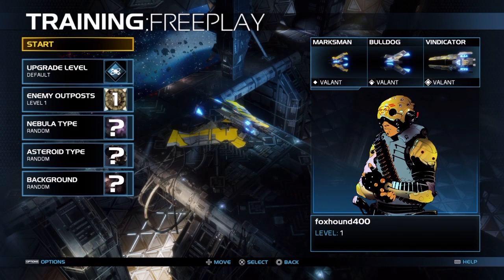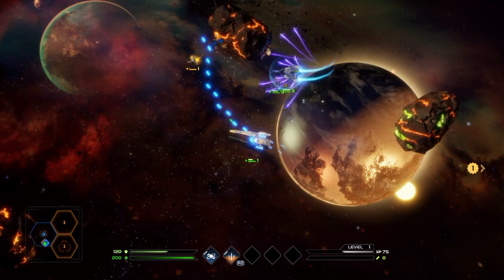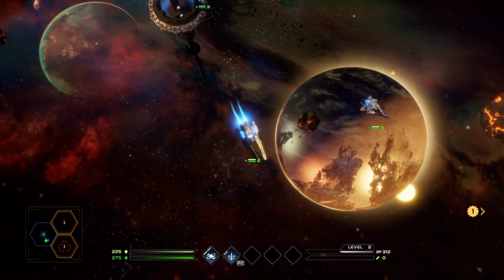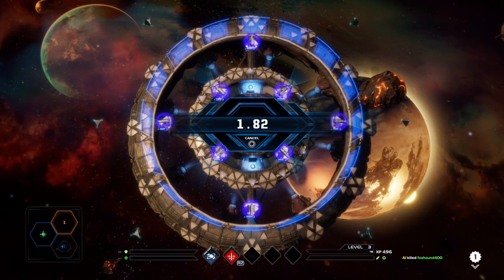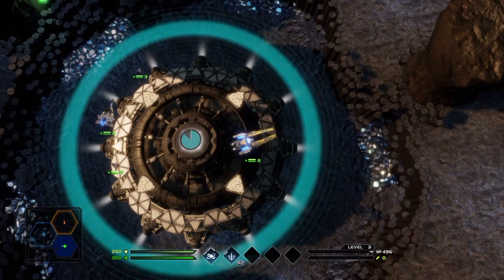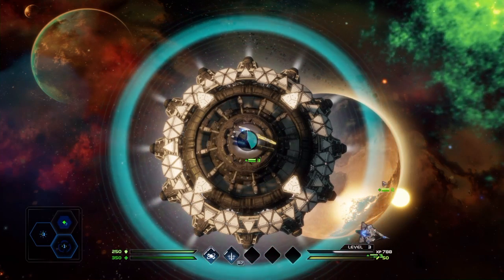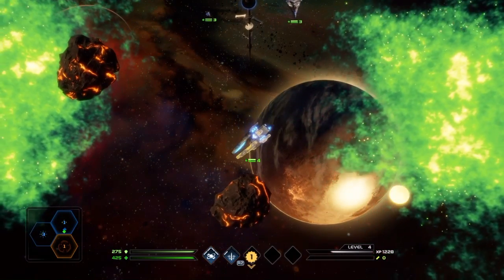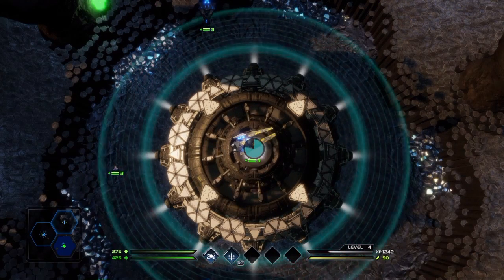Dead Star Review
Hello ladies and gents today I play a bit of dead star, dead star which was free this month with PS Plus is a fun indie game with some cool elements to it.  so why you ask, it's a top down space ship Sim with a lot of potential and well could be enjoyable if these kind of games, well if they excite you guys give it a look and well download it for yourselves, give it a try